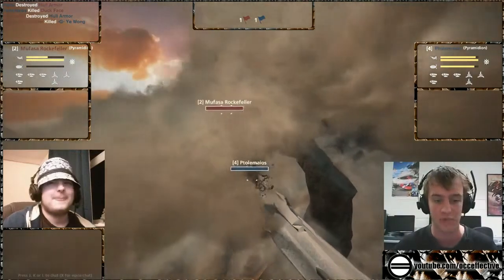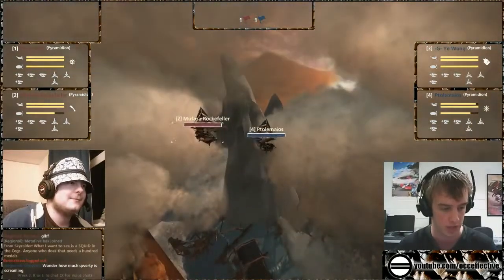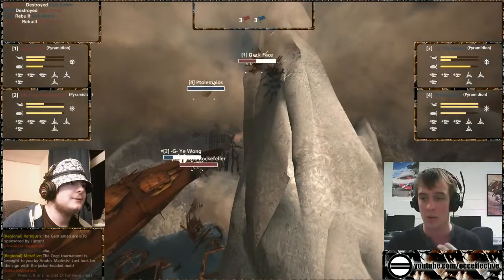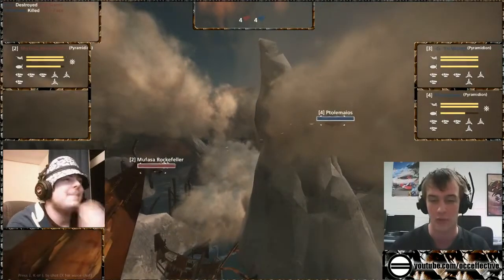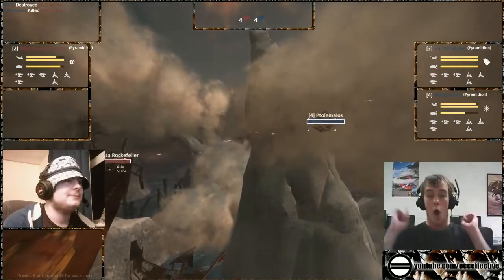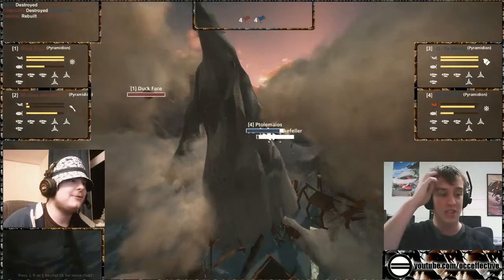The Cogs S1W5 - Brood vs The Gentlemen